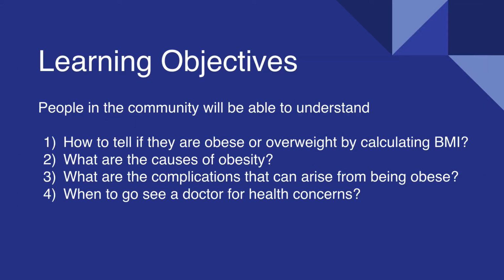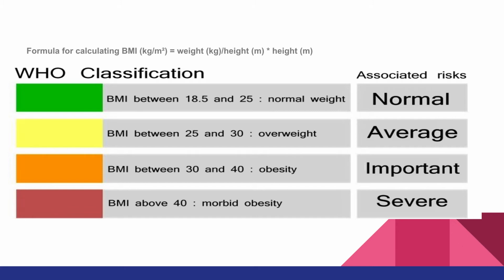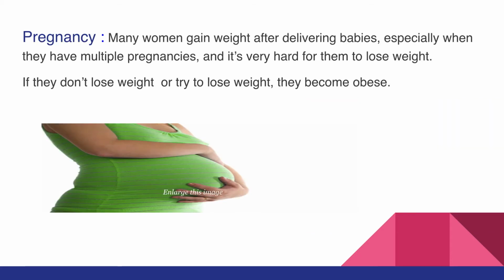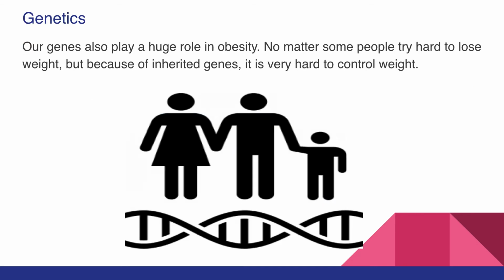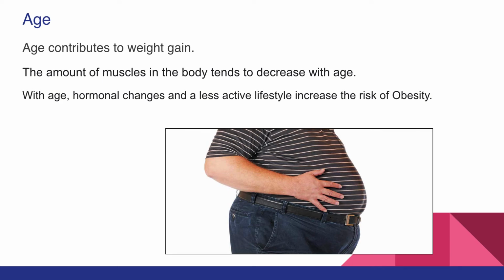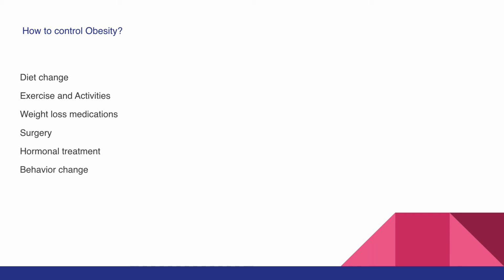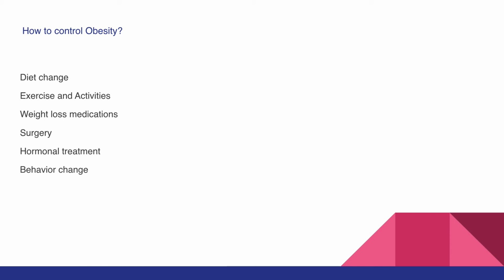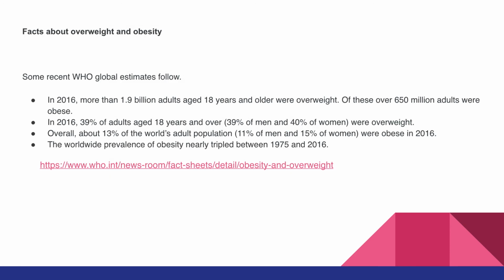Community Health Project NURC 444 Obesity